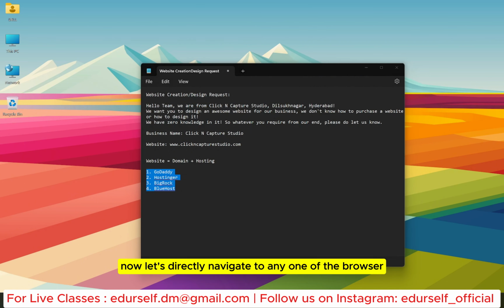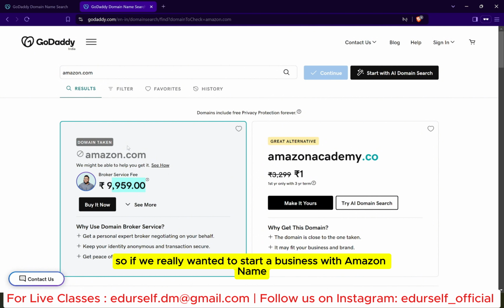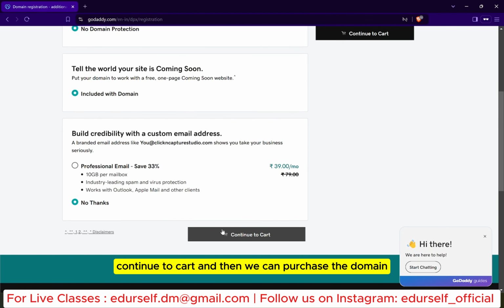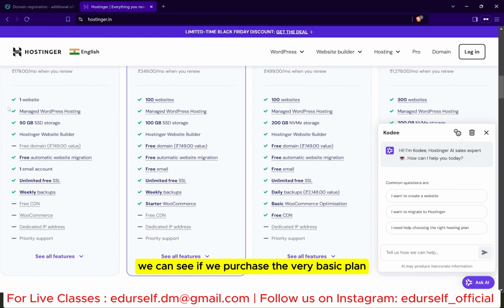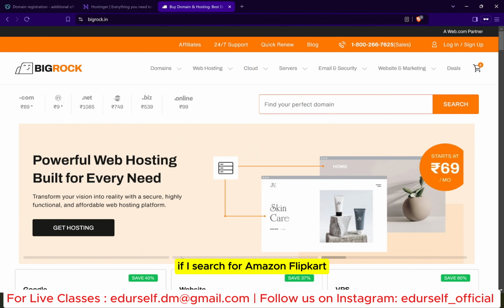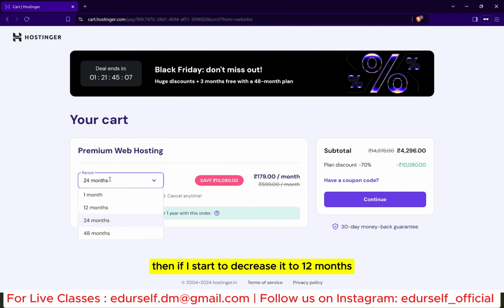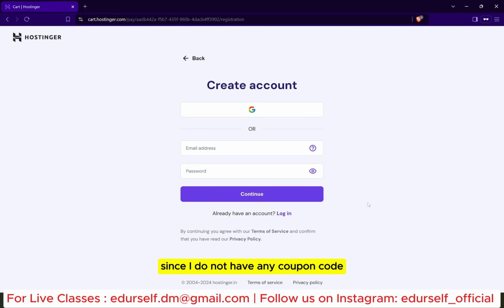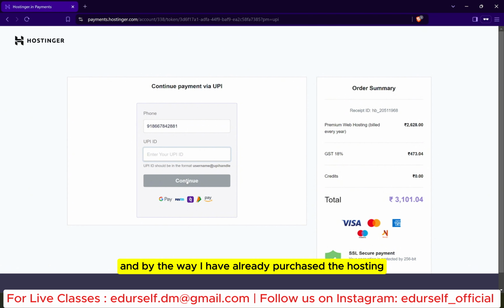How to Purchase Domain & Hosting? | Digital Marketing Course 2025 | Every Month New Batch | Edurself